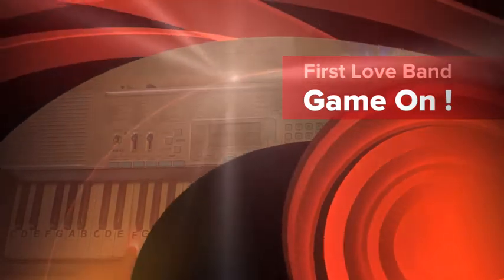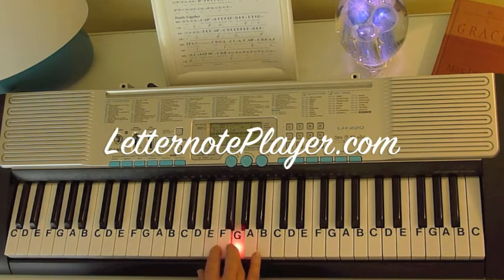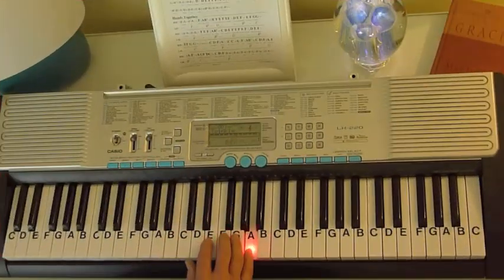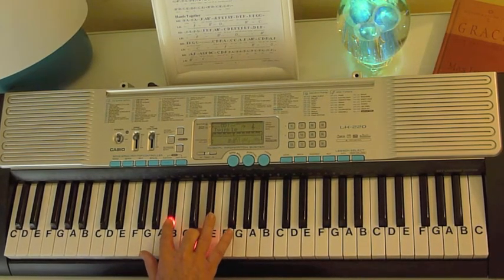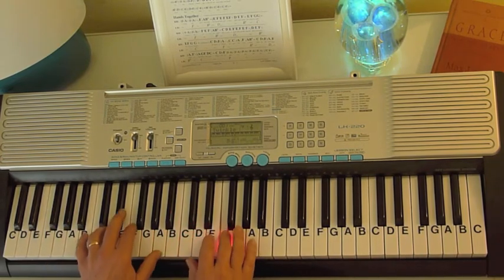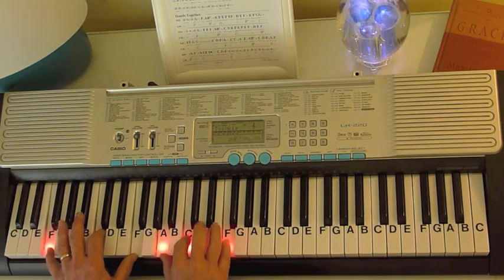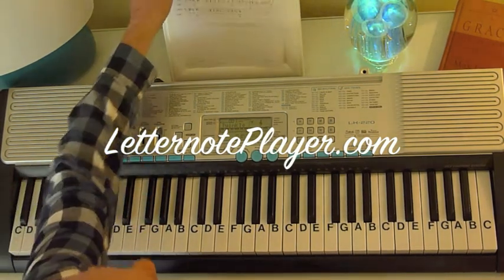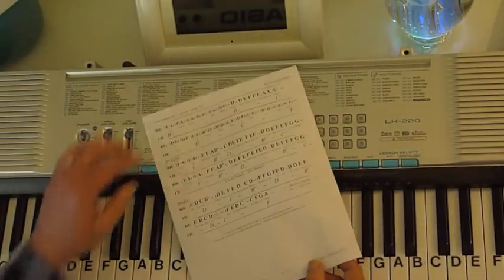How to Play ~ Game On ~ First Love Band (Rick Santorum Song) ~ LetterNotePlayer ©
Demonstrates chords, bass-notes / progression, melody, and bridge riffs.  If you want to play this song, this tutorial will make it accessible. "Game On," composed and performed by the Harris family, was dedicated to Rick Santorum and his family during their 2012 candidacy for the Repulican nomination for President of the United States.  Song reflects Mr. Santorum's support for American jobs, businesses, families, and the unborn.  It celebrates his support for the American Constitution and the Bill of Rights.